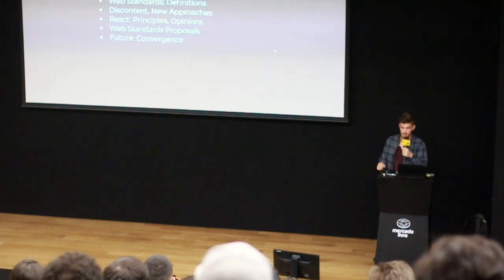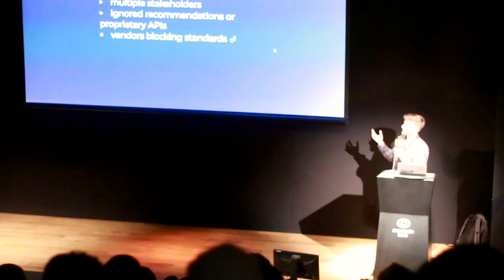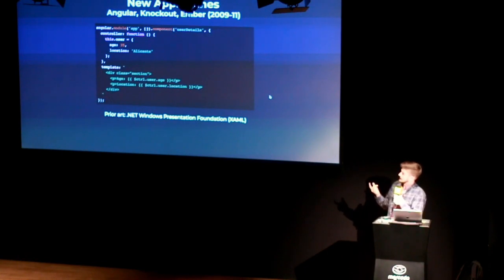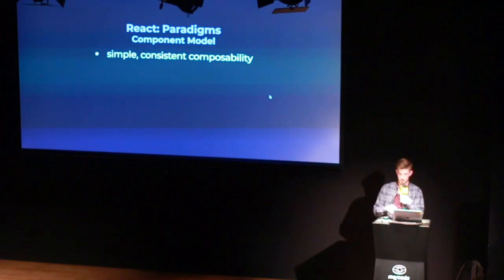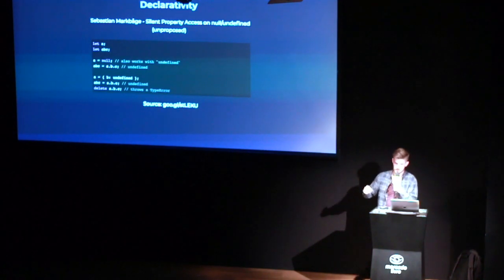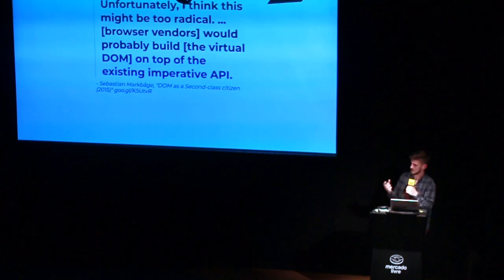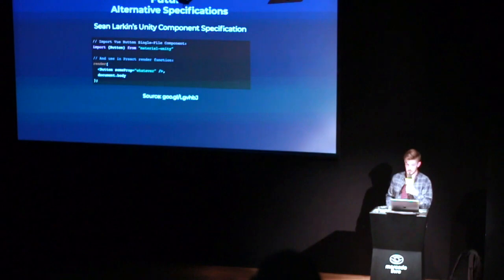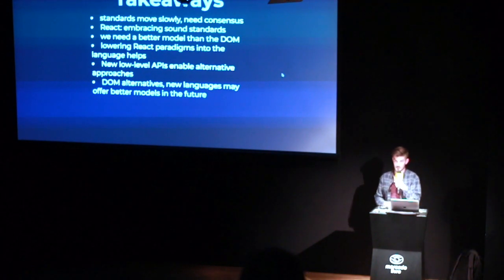THE EFFECT OF REACT ON WEB STANDARDS – Karl Horky (30/08/2018)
Local: Melicidade
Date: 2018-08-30